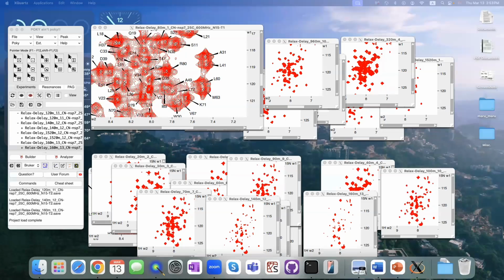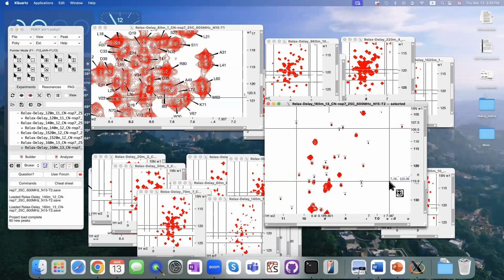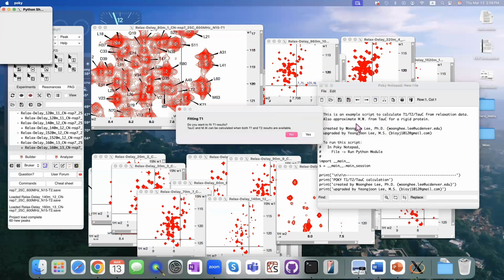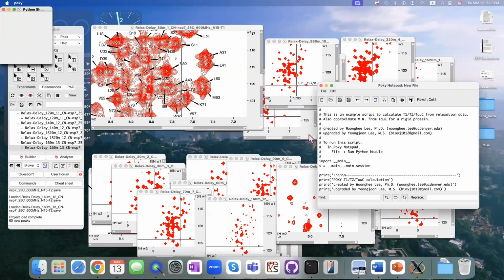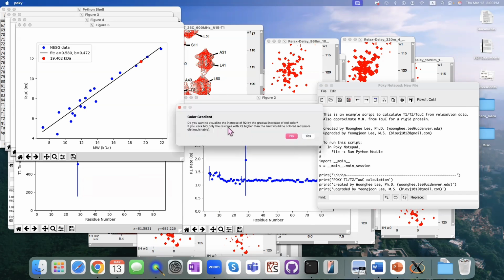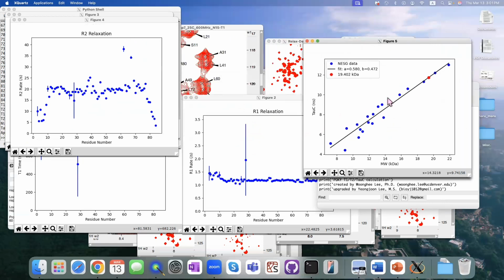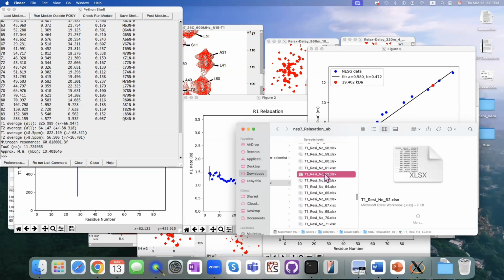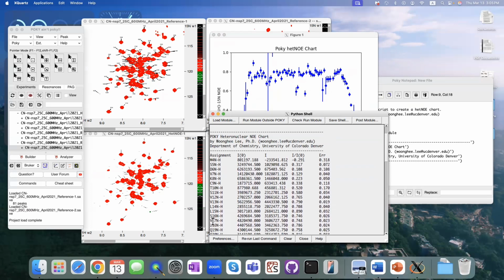POKY: NMR T1/T2/hetNOE using POKY Notepad (Abigail Chiu)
This video demonstrates how you can analyze T1/T2/hetNOE NMR data using POKY Notepad.